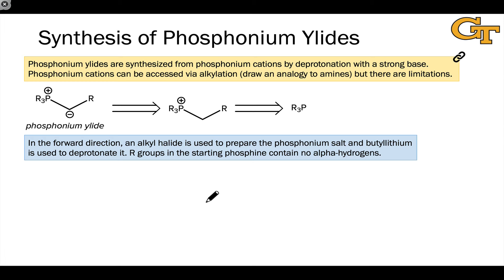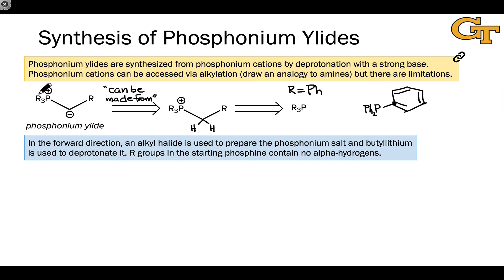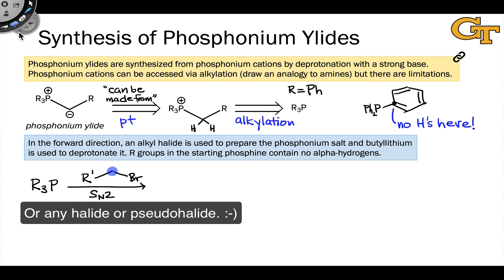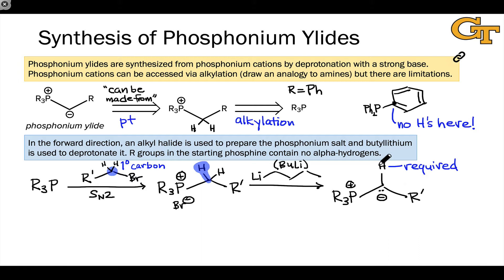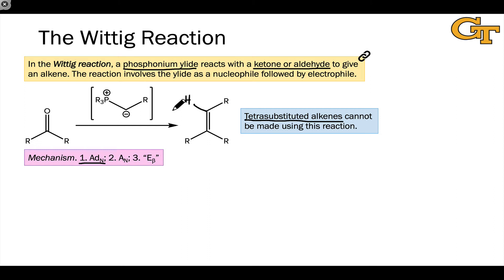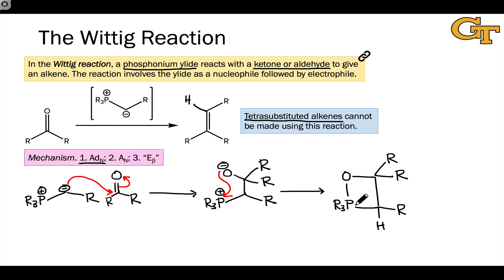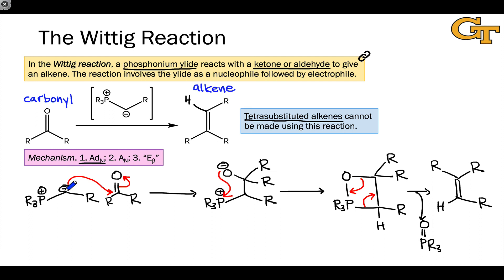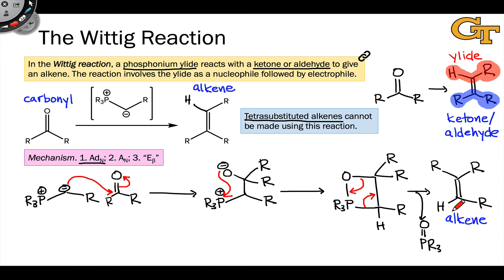10.08 The Wittig Reaction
The Wittig reaction involves the combination of a phosphonium ylide with a ketone or aldehyde. The product of this highly useful synthetic method is an alkene.

00:00 Synthesis of Phosphonium Ylides
03:17 Wittig Olefination of Ketohydes
03:51 Mechanism of Wittig Olefination
05:03 Synthetic Applications
06:29 Stereochemical Issues